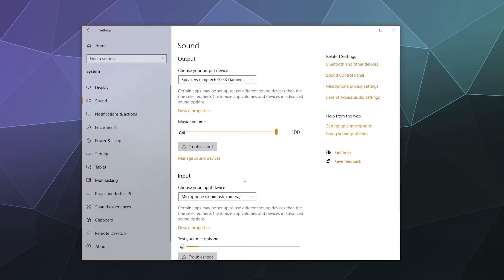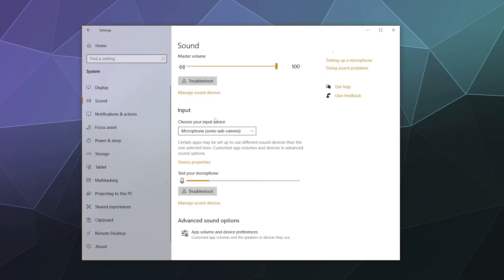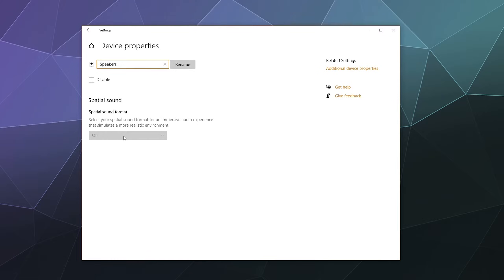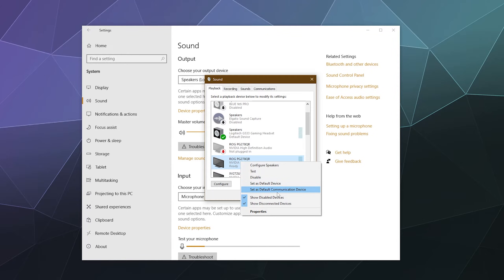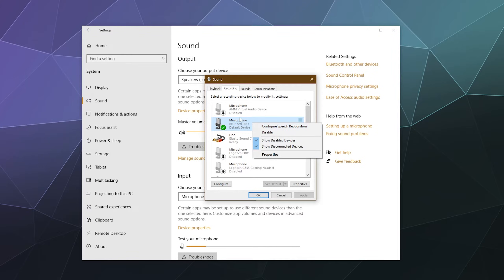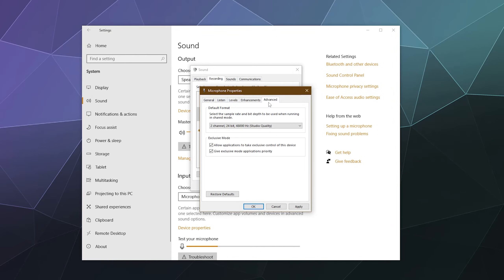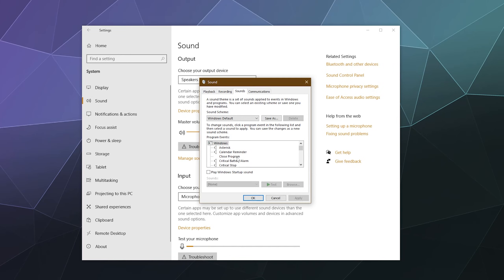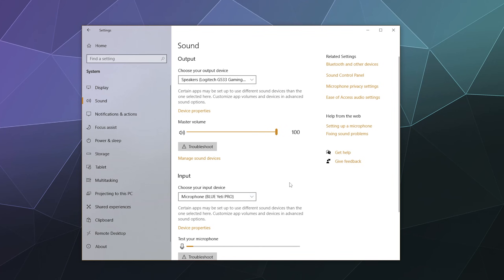How to Set & Manage INPUT & OUTPUT Devices on Windows 10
How to Setup Windows 10 INPUT & OUTPUT Devices. Including how to setup default Devices, Default Communication Devices, and also adjust the properties of each. You can also enable/disable extra microphones and speakers so windows doesnt accidentally use them over your preferred audio devices.

Skip Index:
(0:00) Intro
(0:27) What are Input/Output Devices?
(1:22) How to select Input/Output Device
(2:01) Device Properties Settings
(3:10) Using the Sound Control Panel
(3:48) Playback Devices (Speakers)
(4:45) Disabling Unwanted Devices
(5:56) Advanced Properties Window
(7:58) Windows Sounds
(9:26) Outro